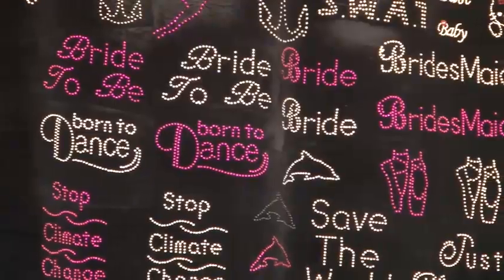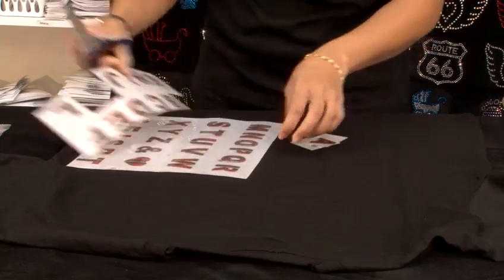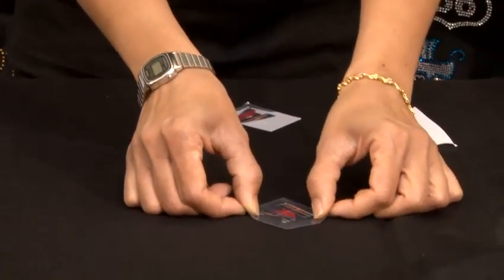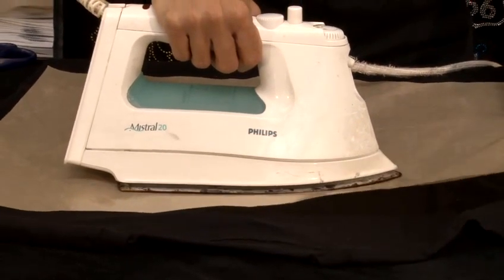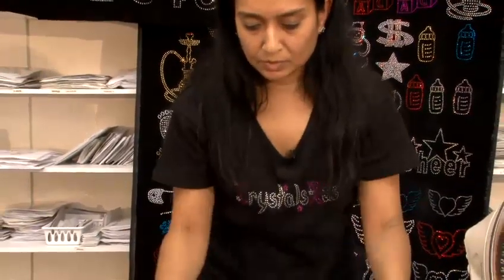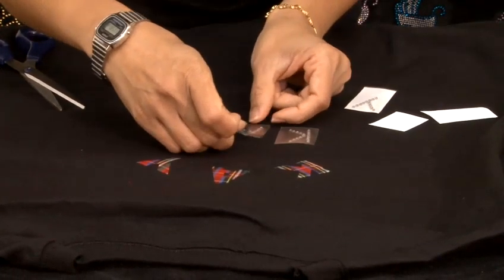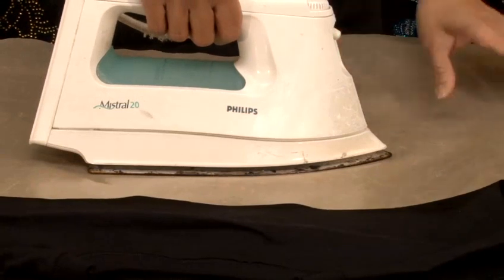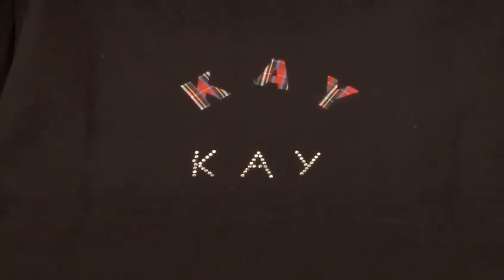How To Iron On Fabric And Rhinestone Letters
Looking for an advice video on How To Iron On Fabric And Rhinestone Letters? This invaluable video explains exactly how it's done, and will help you get good at iron on transfers. Enjoy this instructional video from the world's most comprehensive library of free factual video content online.